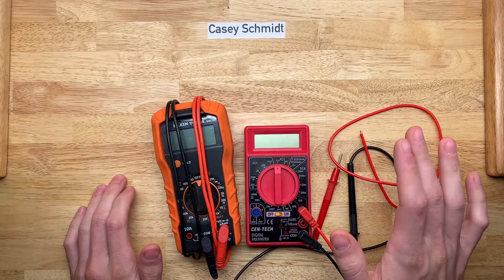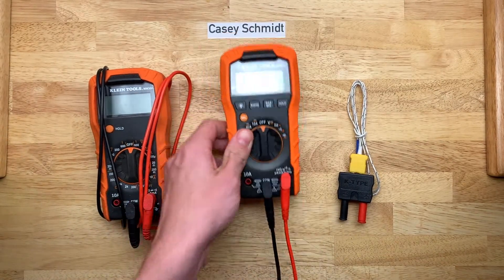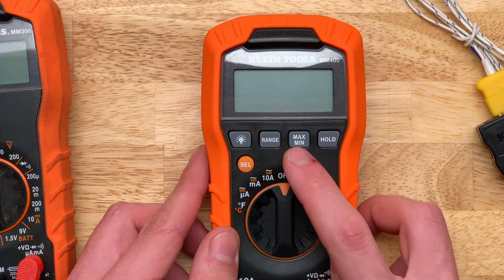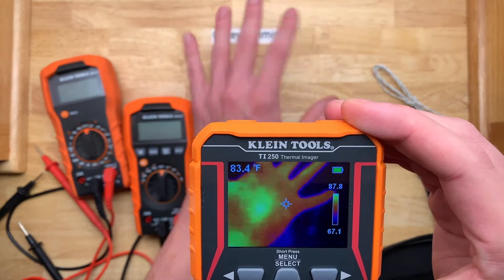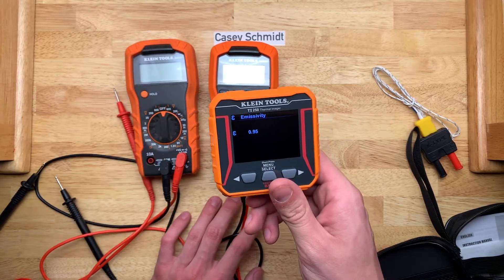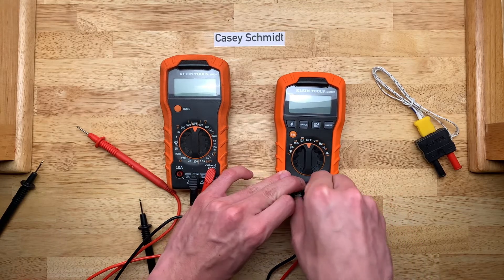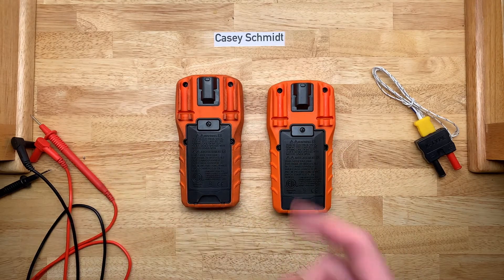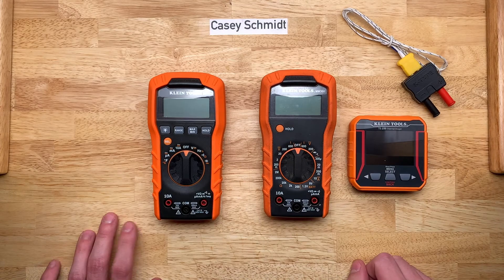Two New Meters! TI250 and MM400 Klein Tools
After my cheap-o-meter fell apart, I finally decided it was time to buy a second good quality multi-meter. I also bought a thermal imaging camera, since I’ve wanted one for as long as I can remember.

0:00 - The Introductory Intro
1:06 - MM300 vs. MM400
6:43 - TI250 Features
12:02 - Faulty Part DANAGER
13:05 - Inside the Meters
16:02 - The Outroductory Outro